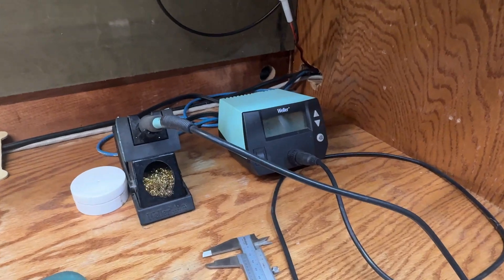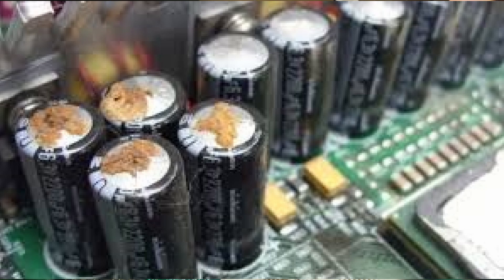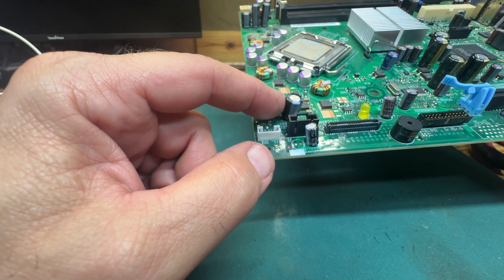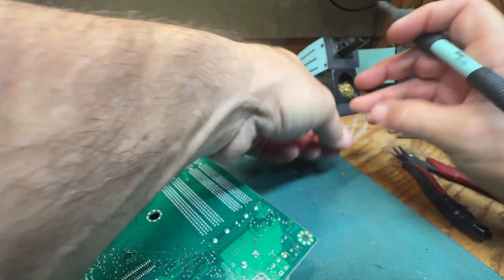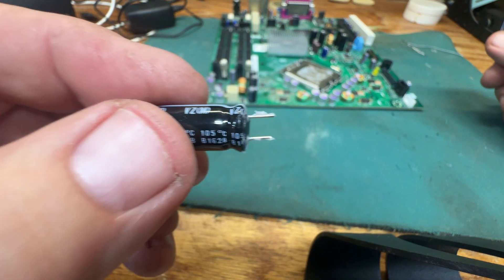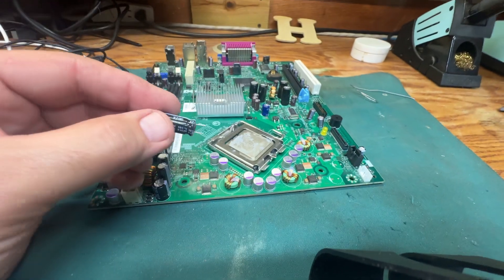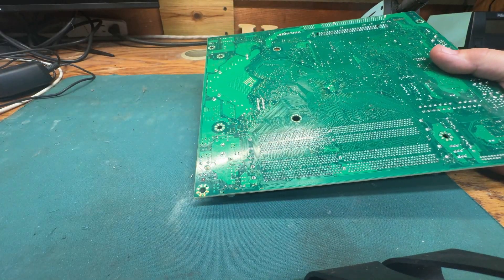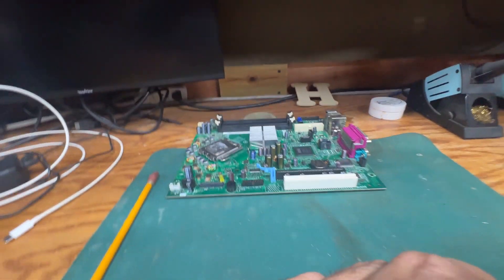Here is how to solder capacitors off and then back onto a board.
A few viewers asked me to make a video showing and explaining how to remove and then re-solder capacitors onto a board. This video shows and explains everything I could think of. I hope you like it. :)

Our channel is finally starting to grow but we are not monetized yet.